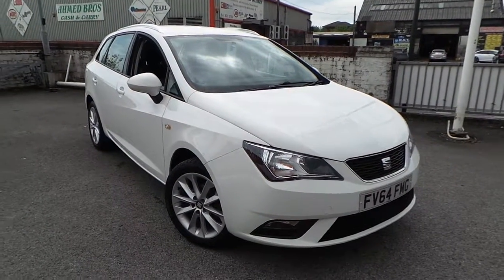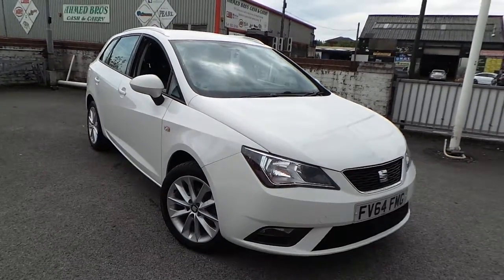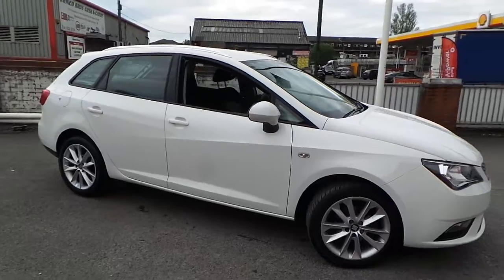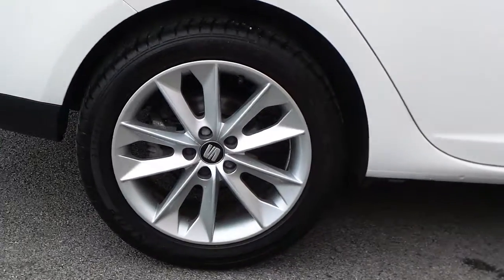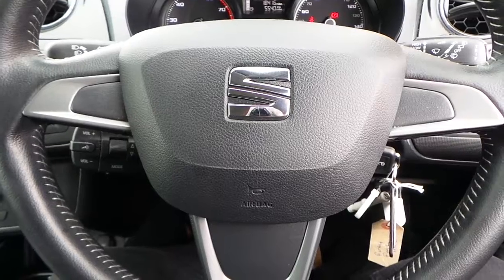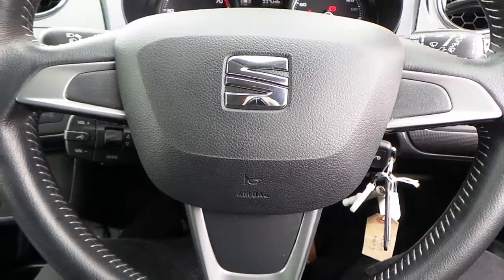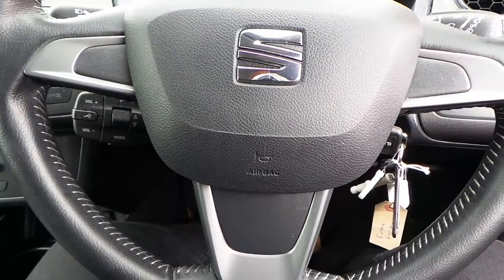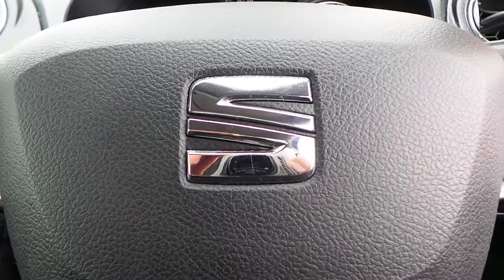FV64FMG SEAT IBIZA 1 4 TOCA TOURER